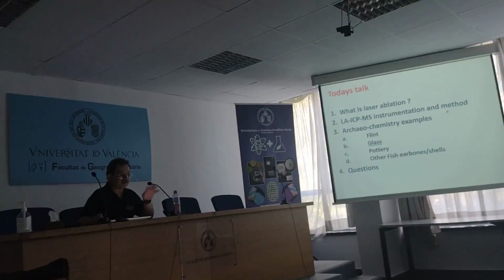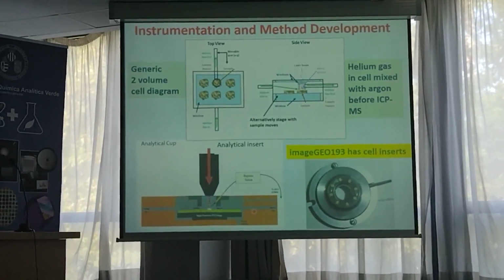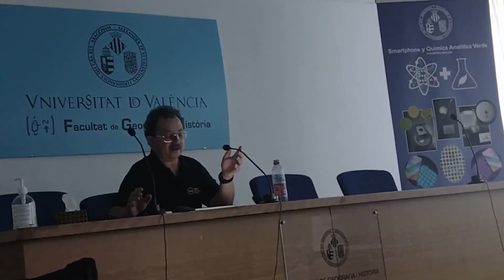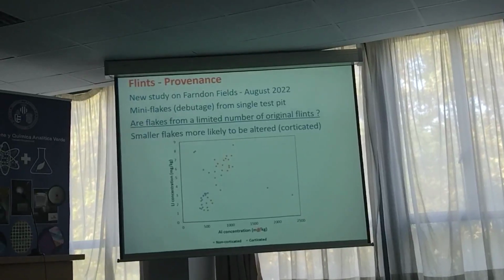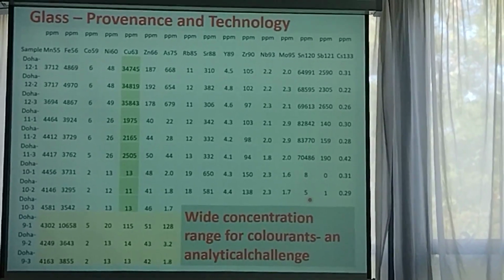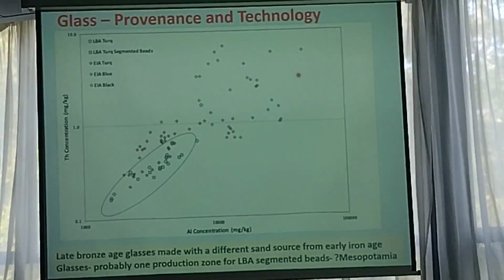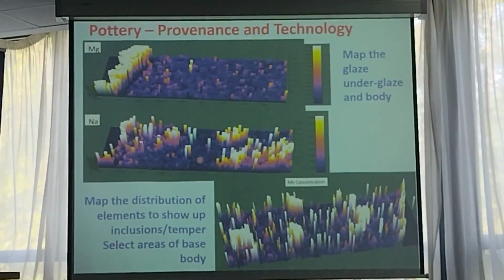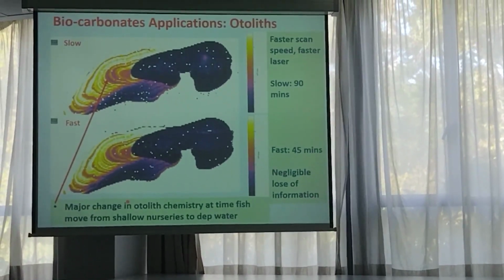Laser Ablation ICP-MS for ArchaeoChemistry (Dr. Simon Chenery, British Geological Survey)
Conference on "Laser Ablation ICP-MS for ArchaeoChemistry" by Dr. Simon Chenery (British Geological Survey) at the Faculty of Geography and History of the University of Valencia (8/9/2022).